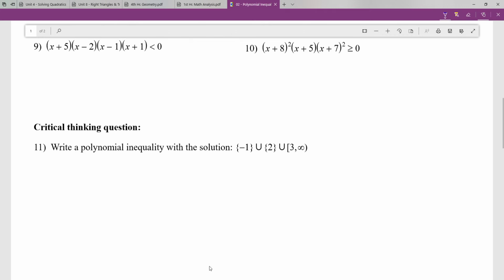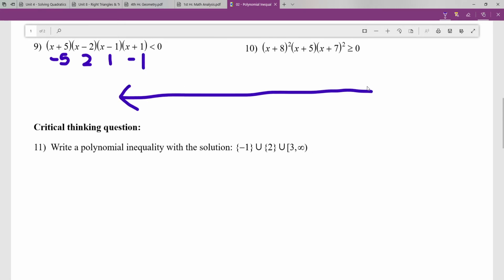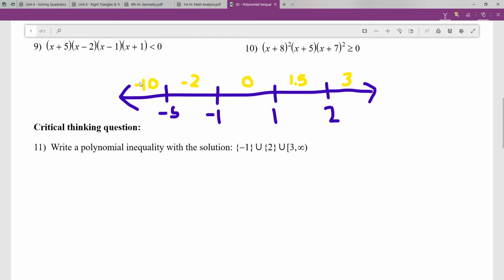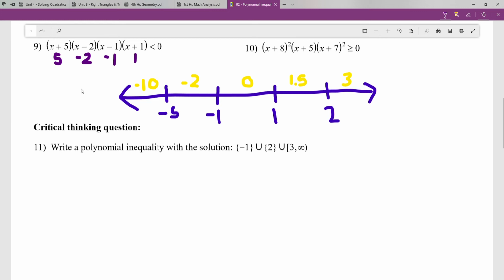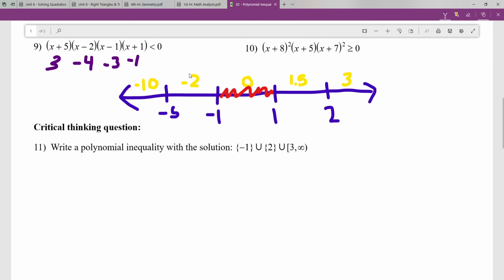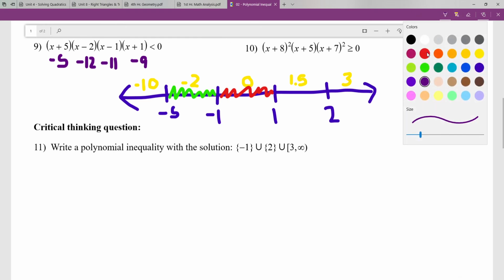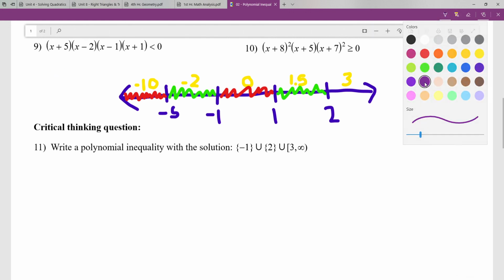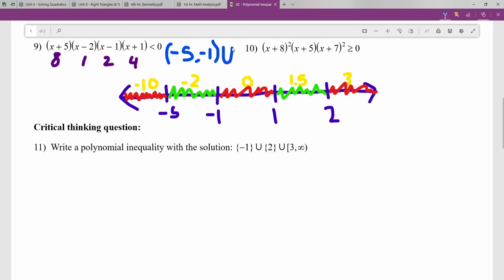JH Polynomial Inequalities #9 Tutorial